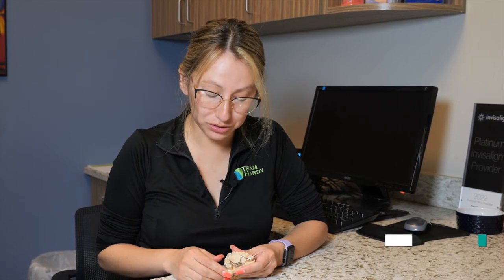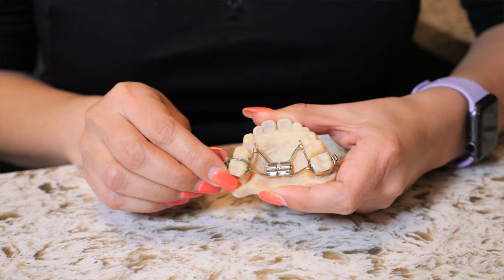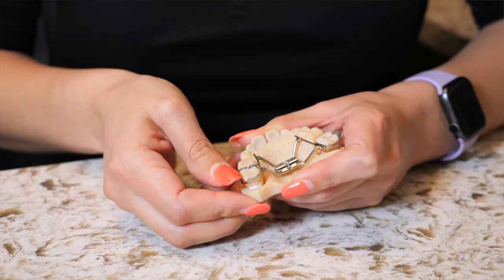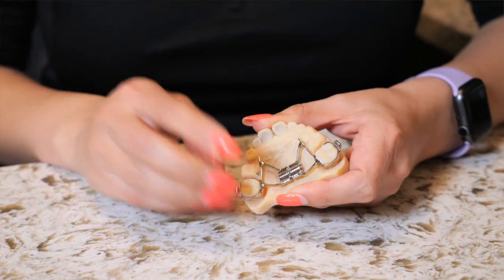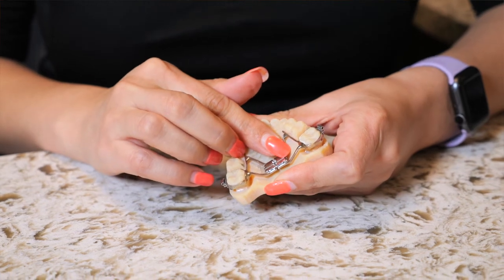What To Do If Your Palate Expander appliance Comes Loose | Belmar Orthodontics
A palate expander is an orthodontic device designed to widen a narrow upper jaw. Your orthodontist may suggest using one if you have a crossbite, overcrowded teeth, or other dental issues.

The duration of wear can vary based on your age and the severity of your condition, ranging from a few weeks to several months or even up to a year.